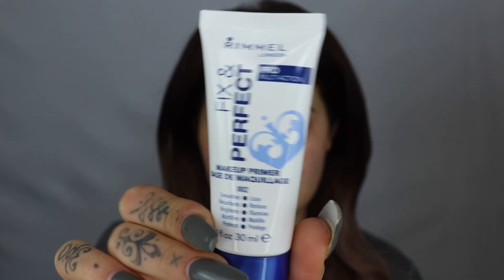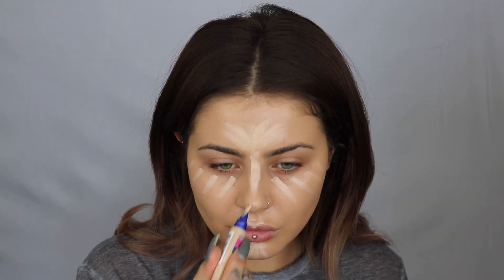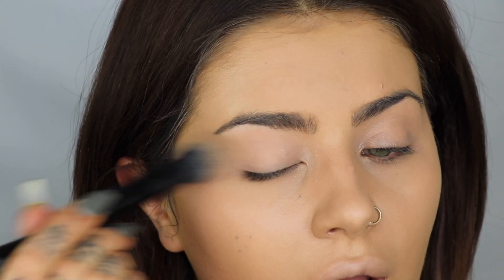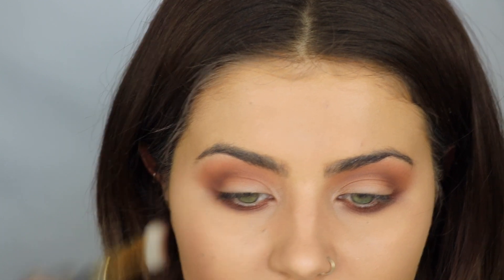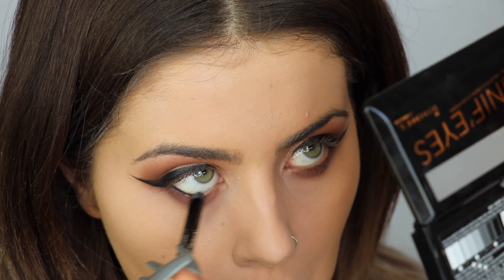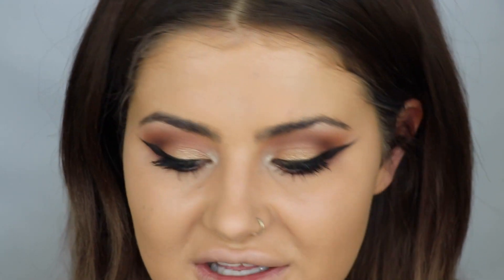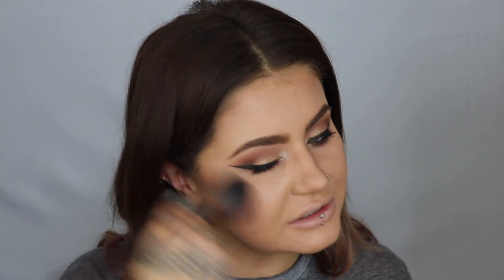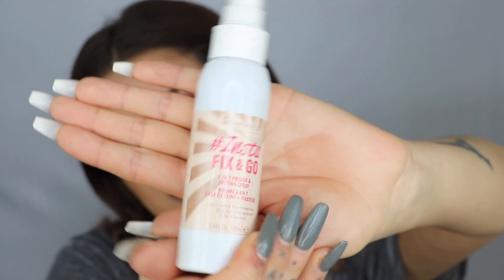FULL FACE USING RIMMEL LONDON ad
Hey guys! I hope you like this tutorial of my Insta Glam makeup look that I did as part of the Rimmel Road Trip. Huge thank you to Rimmel for having me!

PRODUCTS

Fix & Perfect Primer

Match Perfection Foundation – 200 Soft Beige

Match Perfect concealer – 030 Classic Beige
Match Perfection Silky Loose Face Powder – 001 Transparent

Brow Shake Filling Powder – 002 Medium Brown
Brow this Way Styling Gel – 002 Medium Brown

Professional Eyebrow Pencil – 002 Hazel

(Highlighter) Good to Glow – 001 Notting Hill Glow
Magnif’eyes Palette – 001 Keep Calm and Wear Gold
Magnif’eyes Double Ended Shadow and Liner – Queens of a Bronzed Age

Scandaleyes Precision Micro Liner – Black

Magnif’eyes Double Ended Shadow and Liner – 001 Back to Blacks

Hide the Blemish – 103 Soft Honey

Stay Matte Pressed Powder – 001 Transparent

Kate Sculpting Palette – 003 Golden Bronze

Kate Sculpting Palette – 002 Coral Glow

Glam’Eyes HD – 023 Foggy Grey

Glam’Eyes Quad Eye Shadow – 002 Smoky Brun

Insta Fix & Go Setting Spray

Natural Bronzer – Sun Light
Lasting Finish 1000 Kisses Lip Liner – 047 Cappuccino

The Only 1 Matte – 700 Trendsetter

EQUIPMENT
New Filming Camera
Old Filming Camera
Photo/Vlog Camera

J x